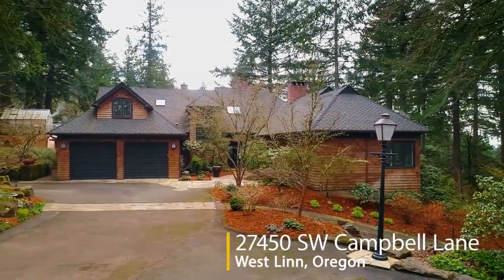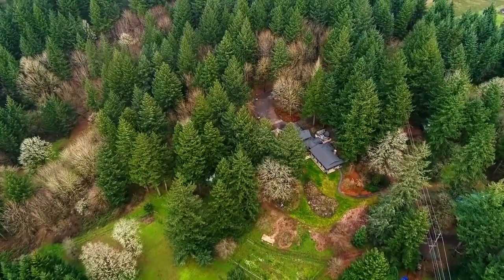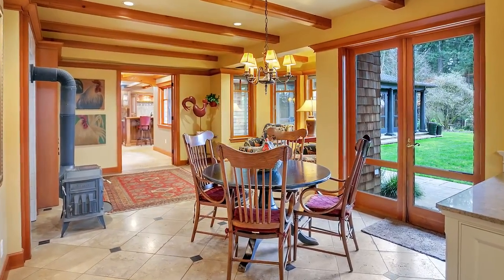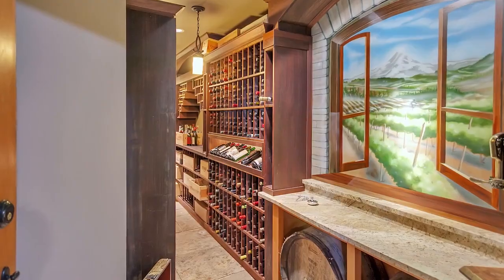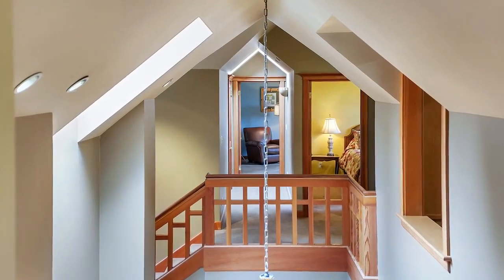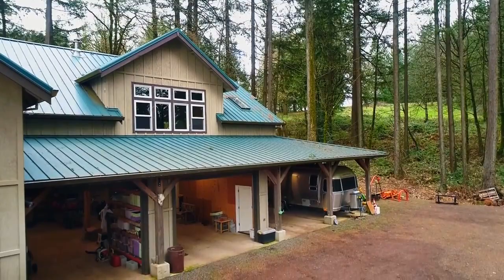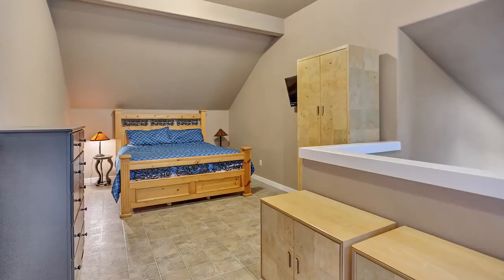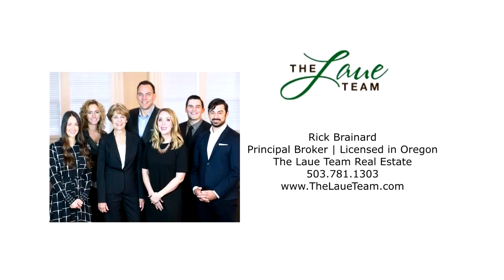Private Custom Estate on 24 Acres in West Linn Oregon Luxury Homes